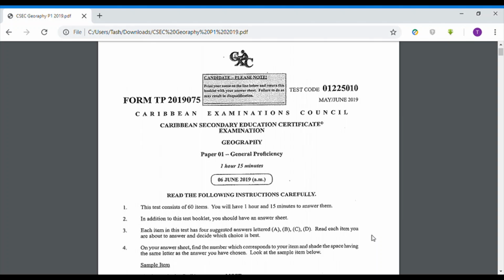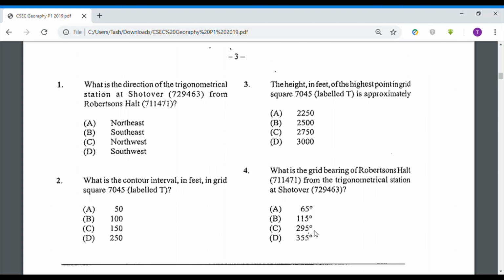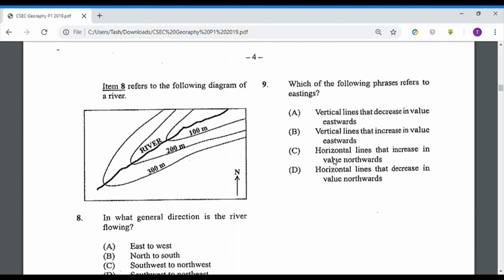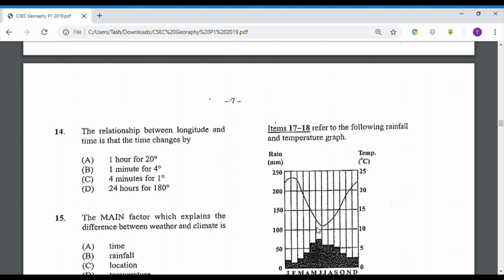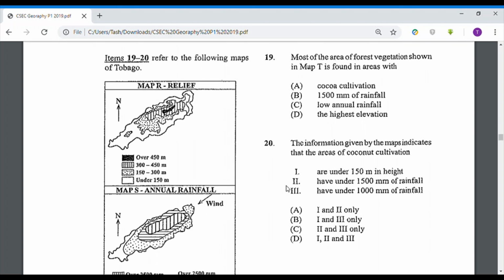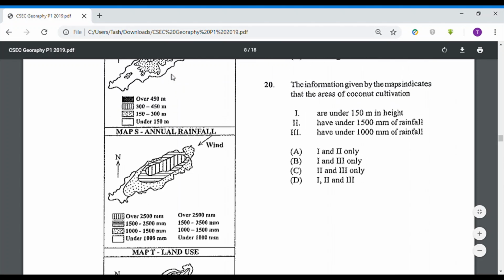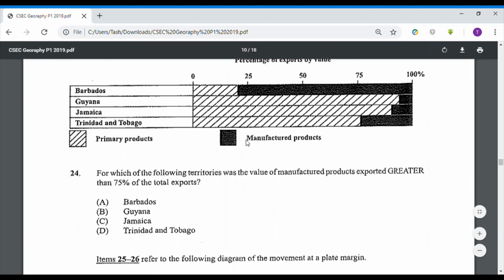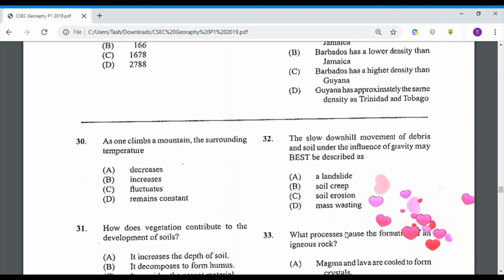CSEC Geography 2019 Paper 1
Let us go through the 2019 Geography Multiple choice past paper and select the answers. You will see how the questions are set up and easy ways to figure out the answer for each question. This will help to prepare you for your upcoming CSEC/CXC exam.  Get free Geography Multiple Choice past papers
for Down to Earth explanations of Geography concepts.